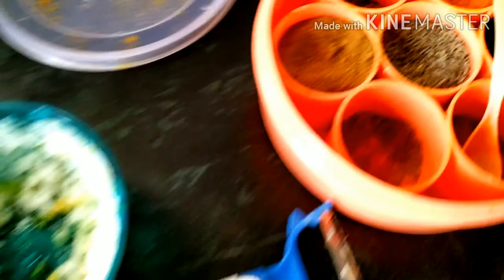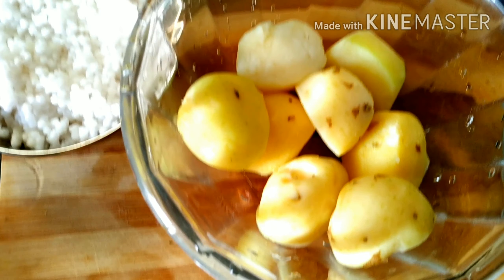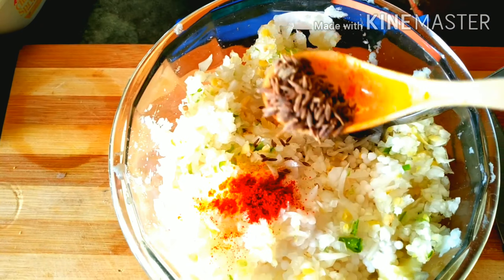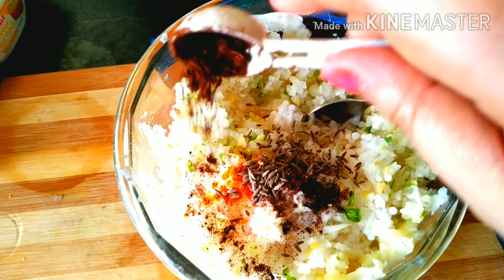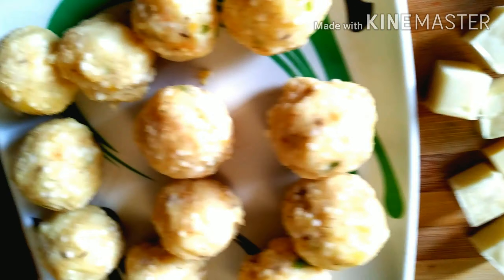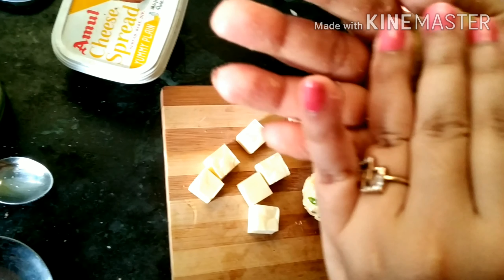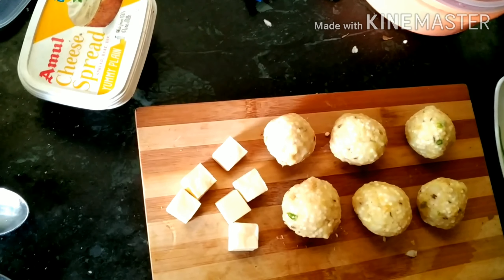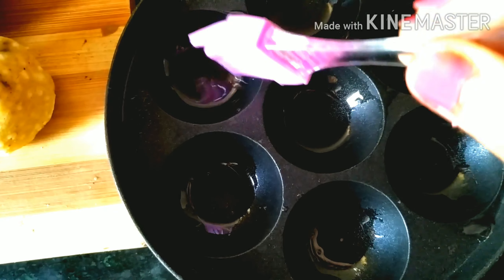Bengali vlog. Sabudana Cheese Balls in Appam pan.. Low oil snacks. Beautiful eve😍.Healthy snacks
Ingredient - boiled potato
Soaked sabudana
Ginger garlic onions green chilies  chopped
Cumin seeds,Kashmiri red chili powder, Turmeric, olive oil, salt,roasted cumin powder, cheese cube..
You can try it without onion & garlic..